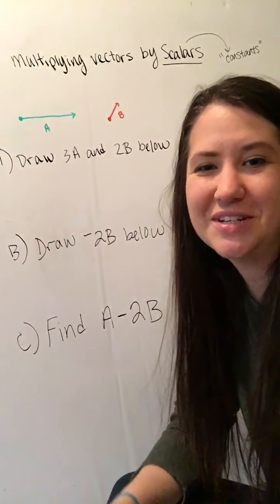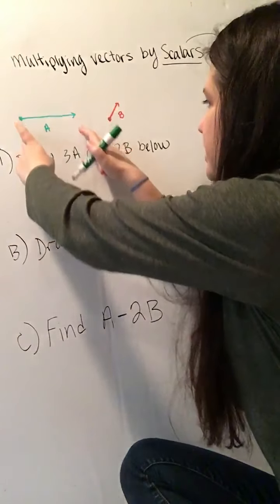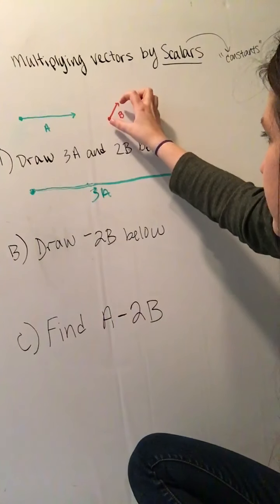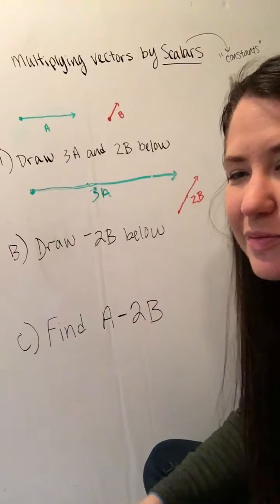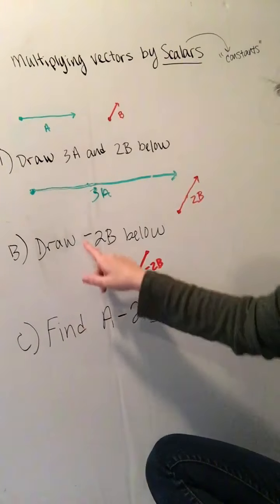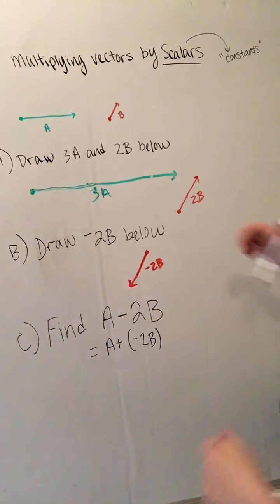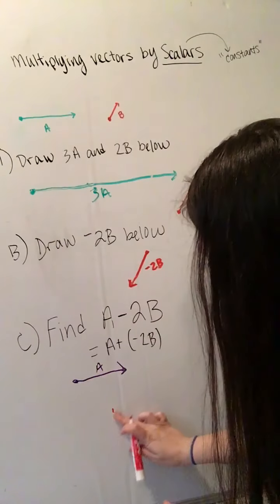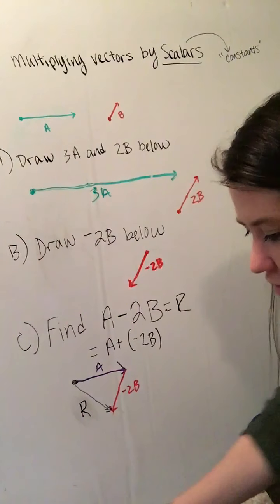MTHM 122 9.1 Multiplying Vectors by Scalars and Subtracting Vectors